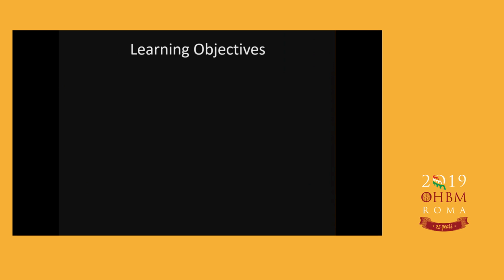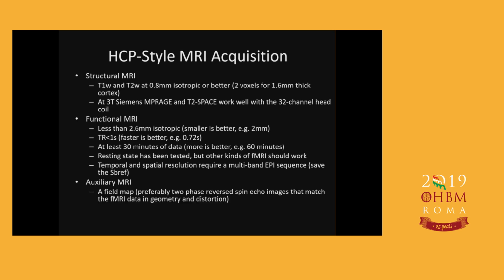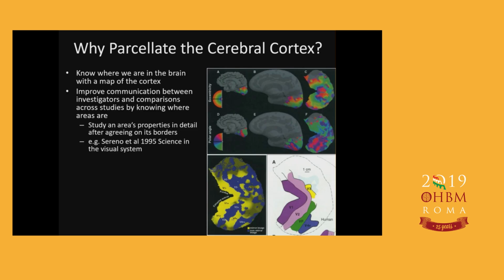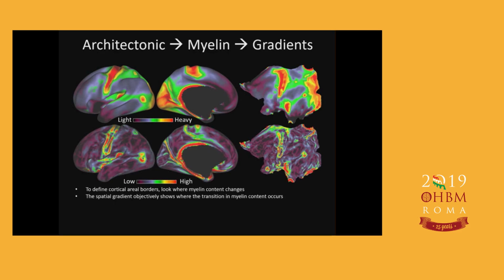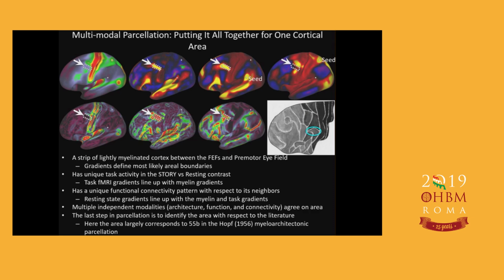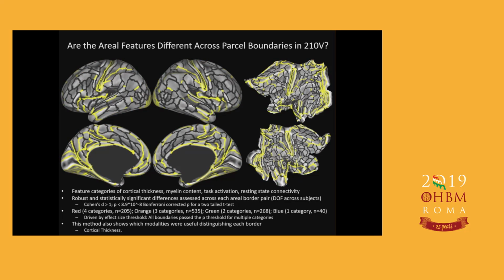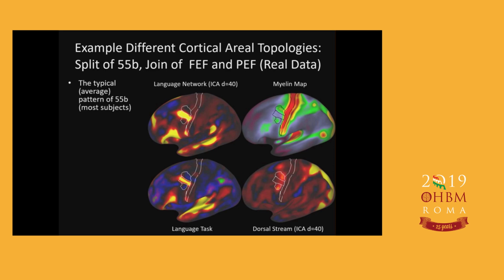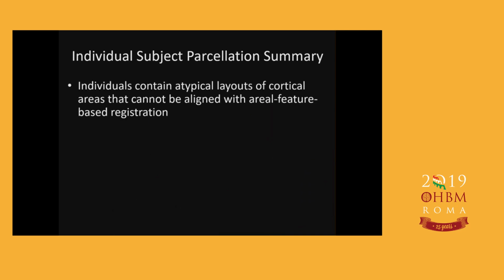OHBM 2019 | Educational Courses | Multi - modal Parcellation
Session: Multi - modal Parcellation
Speakers: Matt Glasser